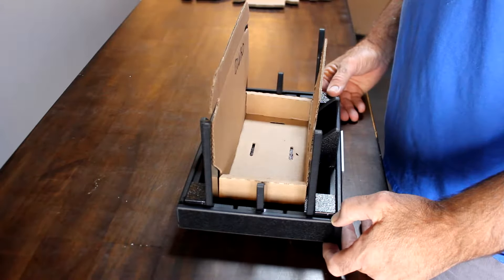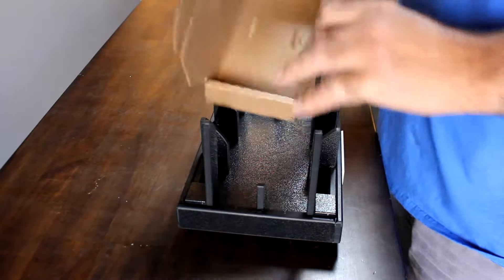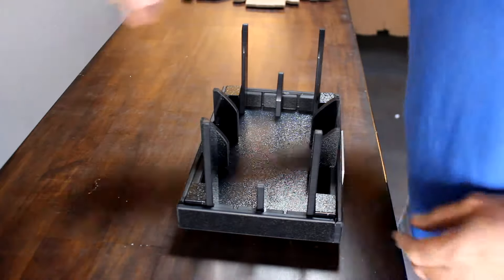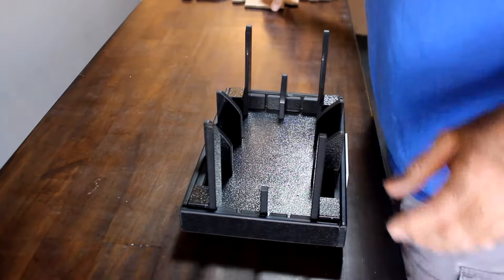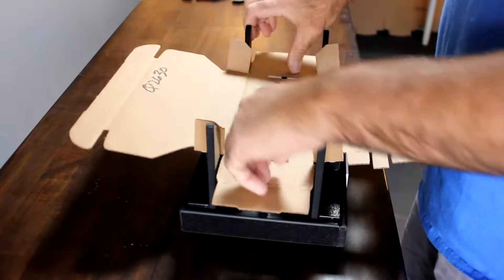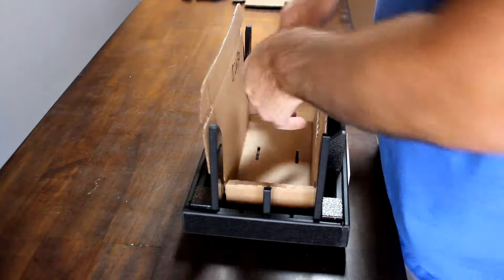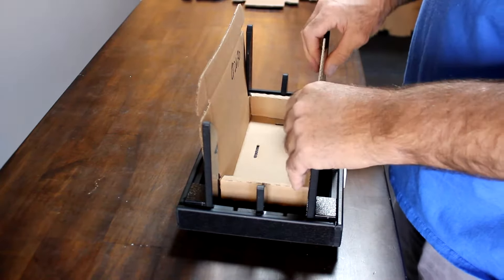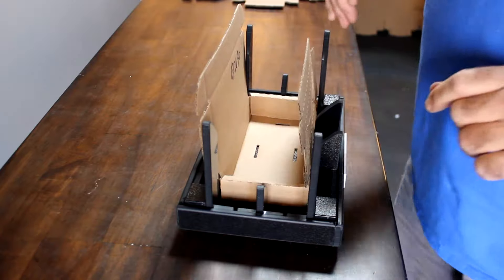Stephen Gould - Standard small with Insert